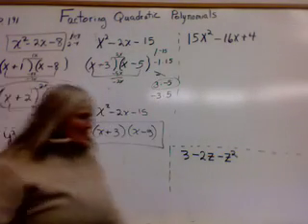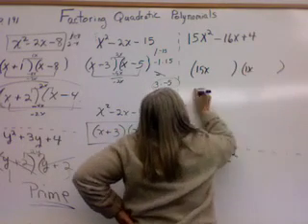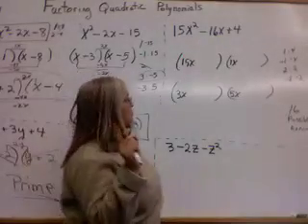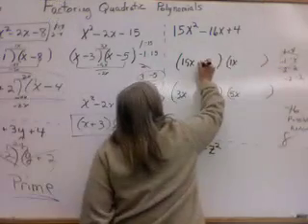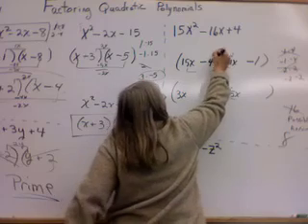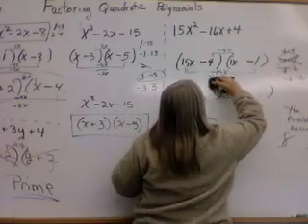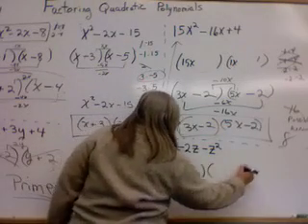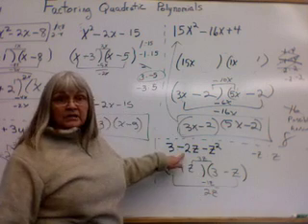Factoring Part 2(191) - GMVS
Green Mountain Valley School